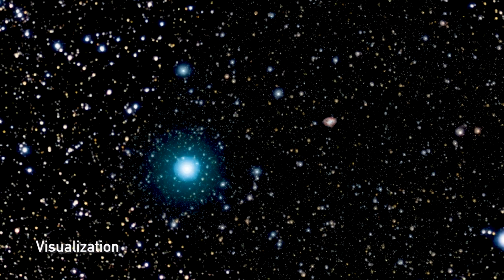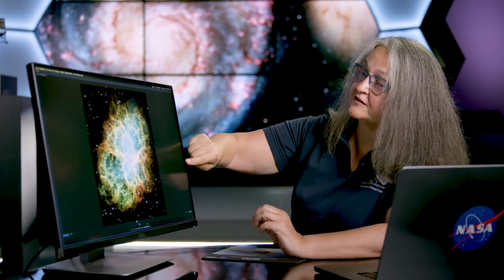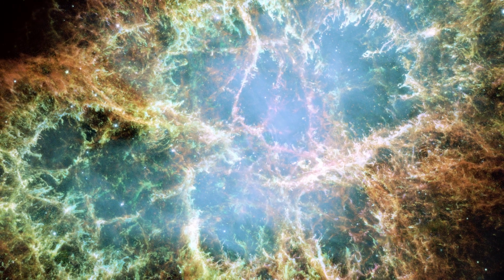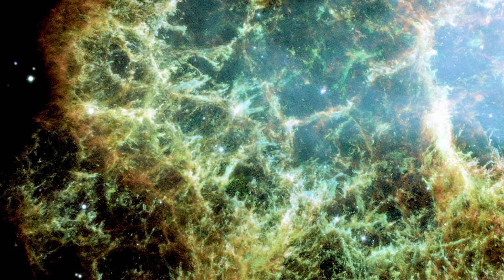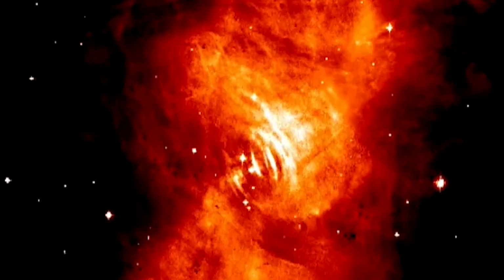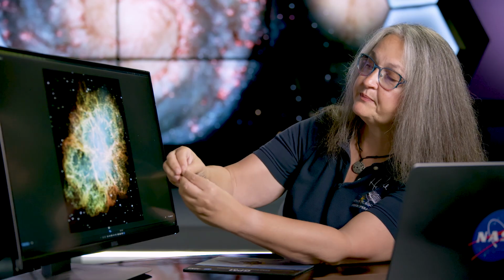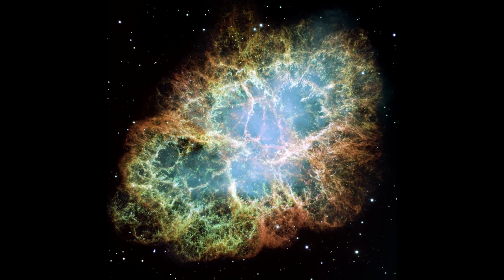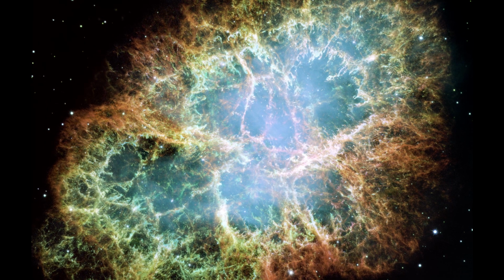Hubble’s Inside The Image: Crab Nebula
The Hubble Space Telescope has taken over 1.5 million observations over the years. One of them is the breathtaking Crab Nebula.

With an apparent magnitude of 8.4 and located 6,500 light-years from Earth in the constellation Taurus, the Crab Nebula can be spotted with a small telescope and is best observed in January. The nebula was discovered by English astronomer John Bevis in 1731, and later observed by Charles Messier who mistook it for Halley’s Comet. Messier’s observation of the nebula inspired him to create a catalog of celestial objects that might be mistaken for comets.

In this video, Dr. Padi Boyd takes us on a journey through the Nebula, teaching us some of the interesting science behind this famous Hubble image.

Producer & Director: James Leigh

Editor: Lucy Lund

Director of Photography: James Ball

Additional Editing & Photography: Matthew Duncan

Executive Producers: James Leigh & Matthew Duncan

Production & Post: Origin Films

Video Credit:
Hubble Space Telescope Animation
Credit: ESA/Hubble (M. Kornmesser & L. L. Christensen), A. Fujii, Robert Gendler, Digitized Sky Survey 2, Panther Observatory, Steve Cannistra, Michael Pierce, Robert Berrington (Indiana University), Nigel Sharp, Mark Hanna (NOAO)/WIYN/NSF.

Crab Nebula Zoom Visualization
Credit: ESA/Hubble, Digitized Sky Survey, Nick Risinger (skysurvey.org)

Dark Matter Gravitational Lensing Animation
Credit: NASA's Goddard Space Flight Center Conceptual Image Lab

"Transcode" by Lee Groves [PRS], and Peter George Marett [PRS] via Universal Production Music

“Night Call” by Timothy Paul Handels [SABAM] via Pedigree Cuts [PRS] and Universal Production Music